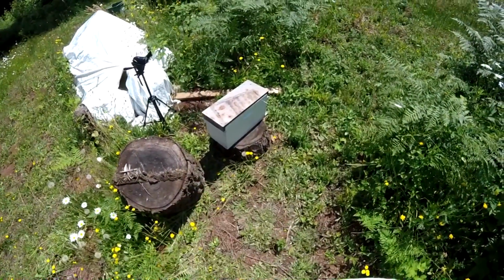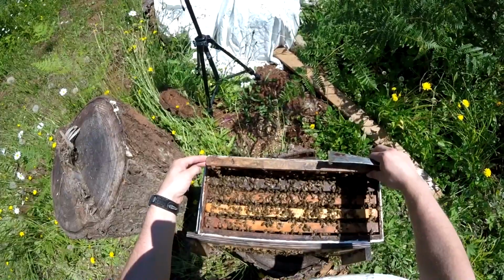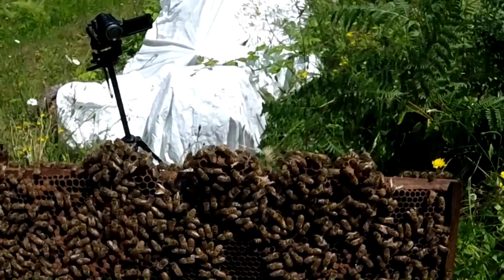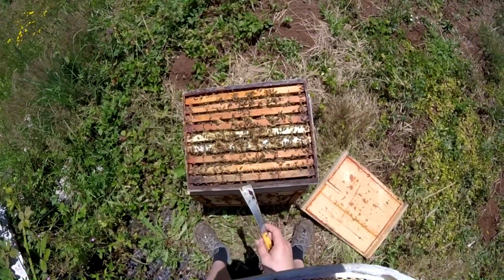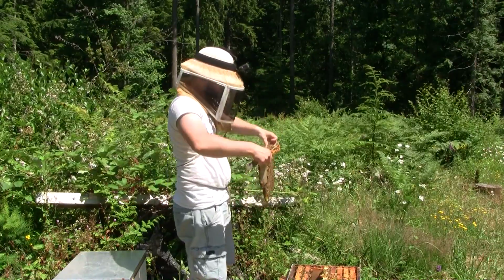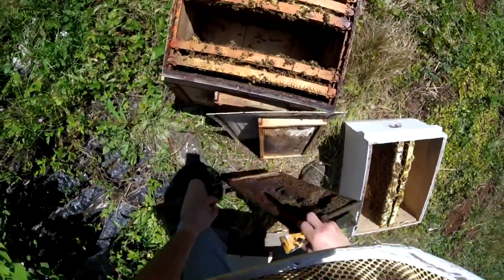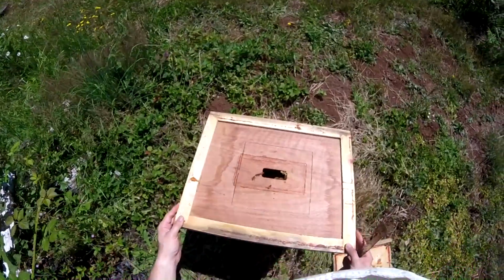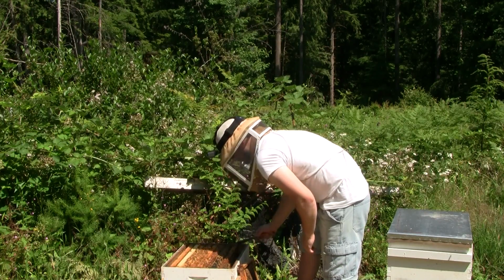Rechecking Nucs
Rechecked the honey hive nucs on the 4th of July, and found a virgin queen.